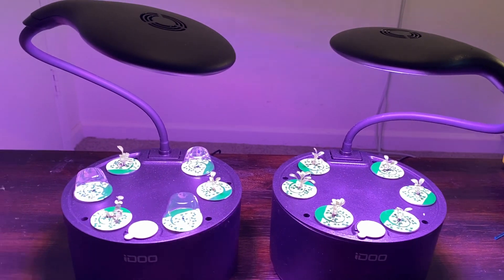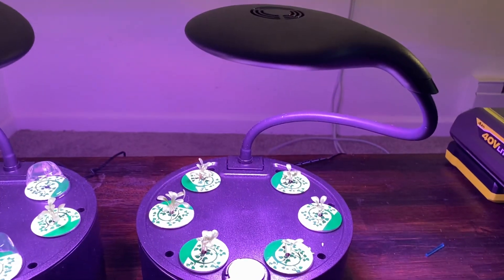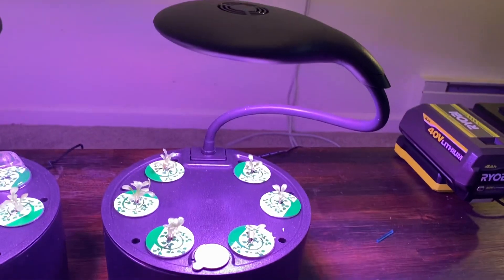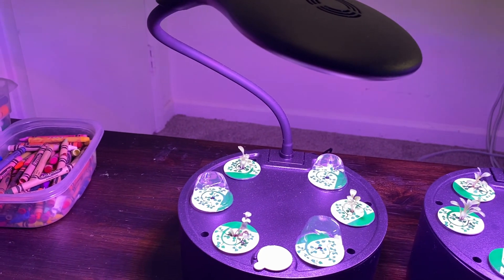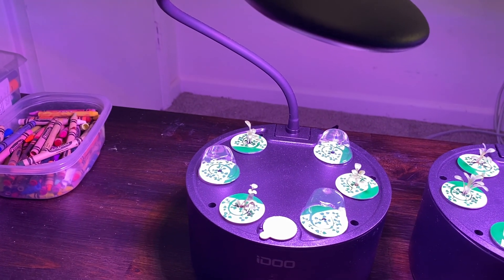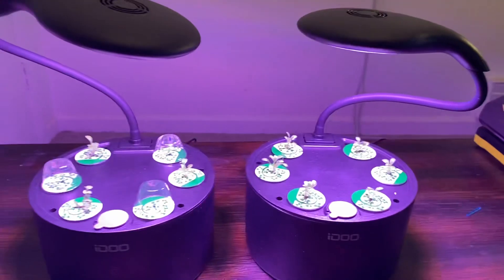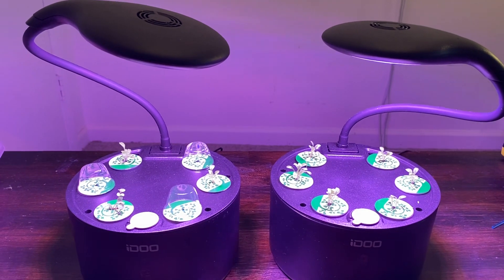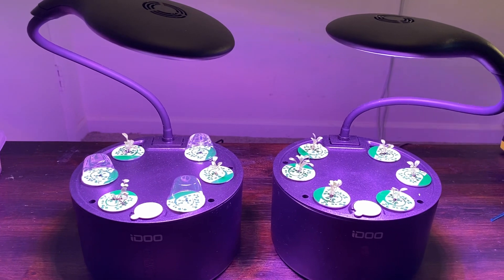IDoo 6 - Results in Just 6 Days! This stuff works!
In this video I show you the results of my IDoo 6 hydroponics kits after just six days!  I have sprouting plants in all the areas and everything is growing great! I highly recommend IDoo 6! The kits are cheap, only $36, they are easy to set up, kids can set them up, they are educational, and they result in growing your own delicious vegetables which are organic and pesticide free. I am so excited! I highly recommend IDoo 6.  Have a great day!